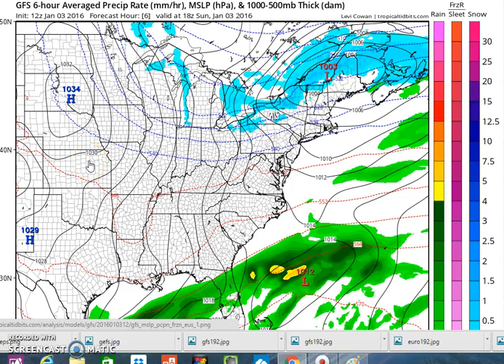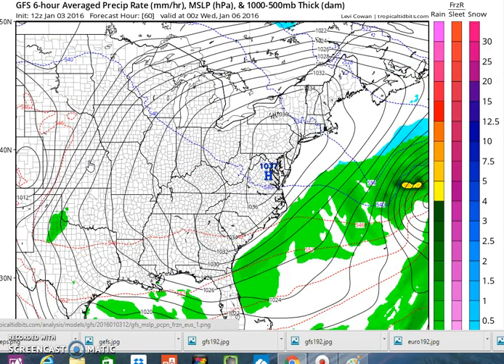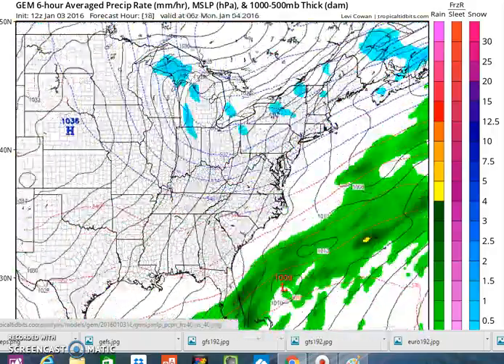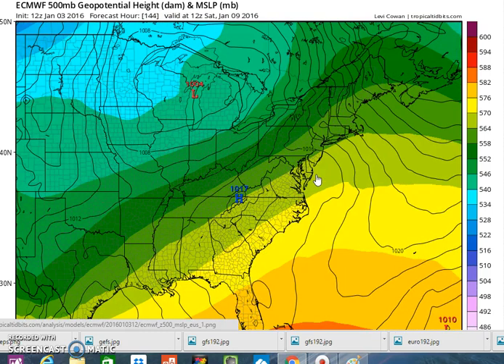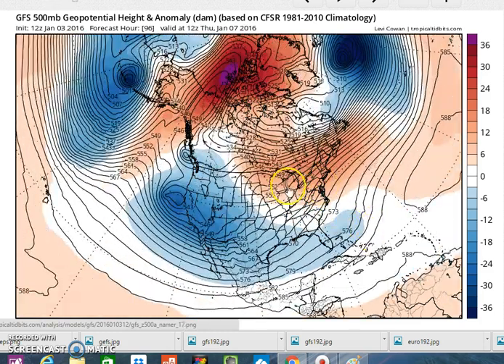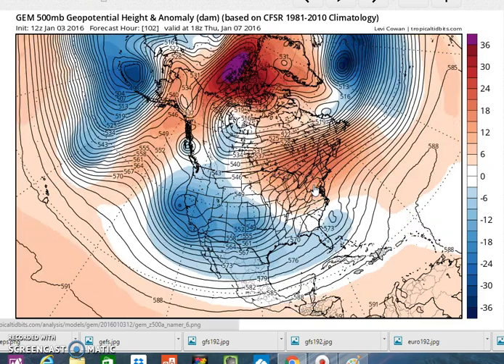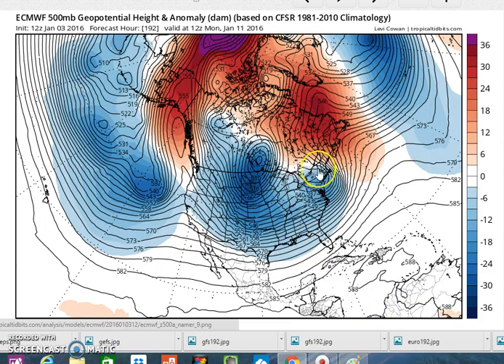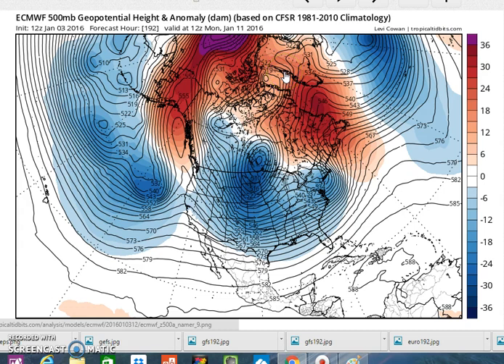Weather Forecast Models In Turmoil 01032016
Weather forecast models GFS, Canadian, & European all in turmoil as there is so much energy in both the northern and southern streams plus you have rising pressures in the Arctic and the North Atlantic Oscillation crashing. Model volatility will continue for many more days.